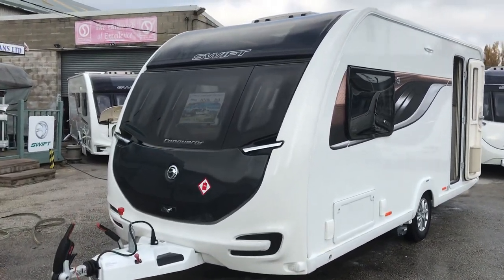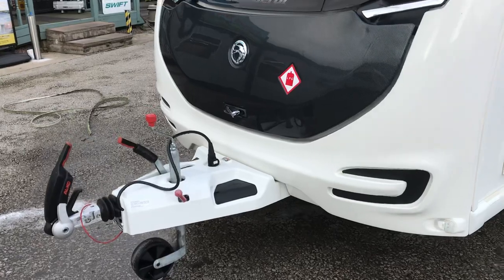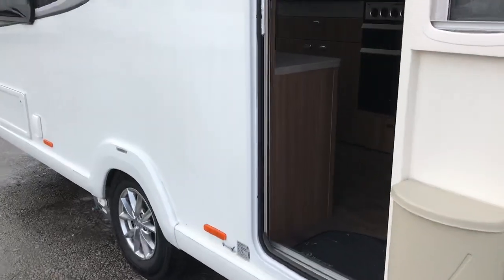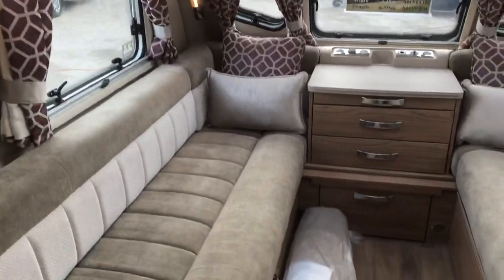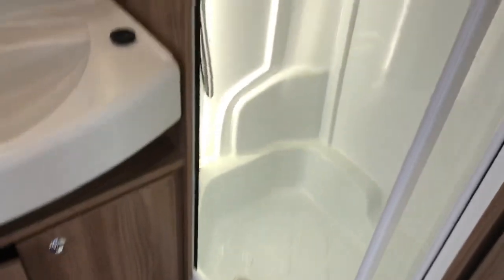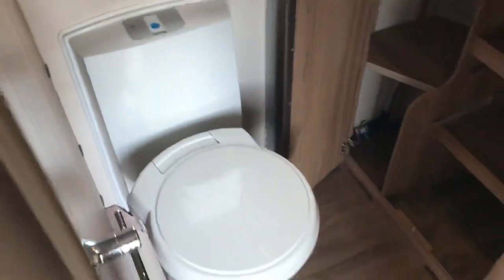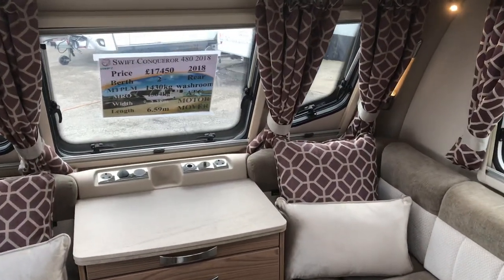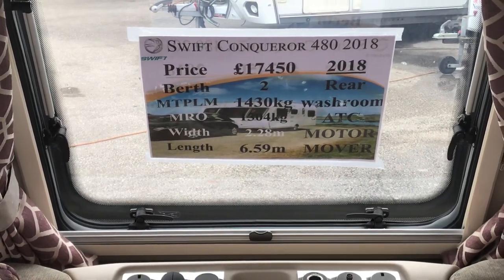Swift Conqueror 480 2018 2 berth fitted with a Motor Mover for sale at North Western Caravans £17450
Swift Conqueror 480 2018

Just in Stock fitted with a motor mover.

CONQUEROR

Renowned for its impressive styling, the Conqueror has been innovatively redesigned using the SMART construction platform and is now wider for a more spacious interior. Amazingly, is it also lighter.Swift Conqueror 480 2018

CONQUEROR STYLE

A wide panoramic sunroof creates a light-filled, warm interior. Soft furnishings in the ‘Graceland’ scheme have soft, tactile suede like seat and backrest cushions with aubergine geometric design curtains and scatter cushions with a silver accent.

FEATURES

The Conqueror houses everything you need for five star touring with an expanded list of luxury, safety and practical features designed to delight.
Overview

Renowned for its impressive styling, the Conqueror has been innovatively redesigned using the SMART construction platform and is now wider for a more spacious interior. Amazingly, is it also lighter, and takes this high end tourer’s reputation for comfort, practicality and style to a new level.

Its aerodynamic exterior design combines a sweeping front aspect with new stylish graphics, chrome effect grab handles, sleek sunroof, and full height GRP rear panel that together creates a strikingly sleek silhouette.

There are seven different models available, across both single and twin axle layouts, making the Conqueror one of the best all season tourers money can buy.

The attention to detail of the stunning interior is impressive with the panoramic sunroof bathing the lounge area with light. Soft furnishings have been selected in the ‘Graceland’ scheme: soft, suede-like seat and backrest cushions in a muted mink tone are lifted with aubergine geometric design curtains and scatter cushions, along with metallic silver accent cushions.

New curved gloss upper locker doors in ashen brown ‘Aralie Sen’ have ‘Smoked Oak’ inlays, and luxury full width curtains are perfect for privacy,day or night, whilst Alde heating ensures your Conqueror is a caravan for all seasons.

For luxury at bedtime, all fixed beds are fitted with the exclusive and more durable, Duvalay Duvalite mattress, with memory fibre technology.

The Conqueror houses everything you need for five star touring with an expanded list of luxury, safety and practical features designed to delight. Twin axle models even come with an internal 30 litre fresh water tank.

Included within the standard features are ‘Edge’ alloy wheels, Swift’s exclusive rear light clusters, cast foam bedding, innovative self repairing Fenix NTM® worktops, illuminated kitchen splashback, Dometic oven, spacious tall slimline Dometic fridge in most models, and much more.

Bringing modern technology with an ‘app’ interface, is the enhanced Swift Command system, which allows you to remotely monitor and control onboard functions like heating and lighting.